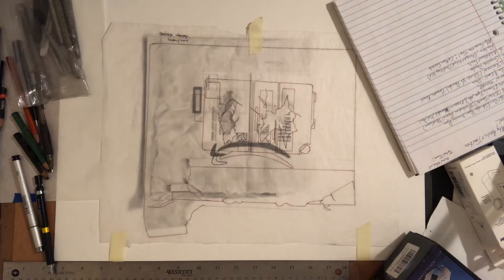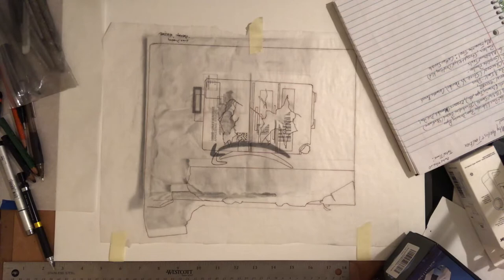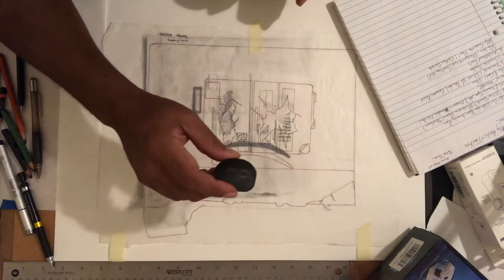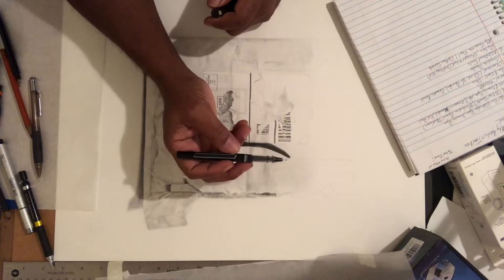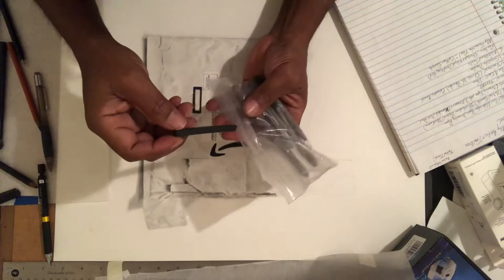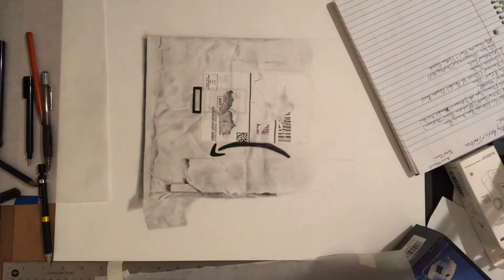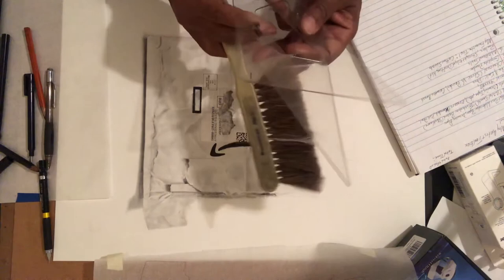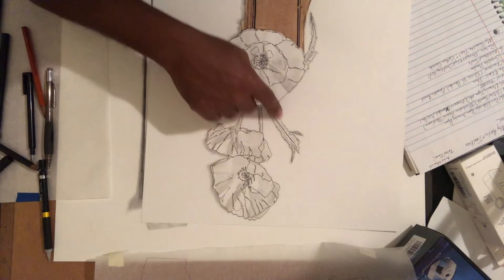My Artist Toolbox for Drawing Realistic Artwork Part One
Here’s a look at my personal toolbox of common tools I use to create realistic drawings. Most of them can be purchased at your local art supply, crafts or even normal stores. Part two of this subject will feature artist tools I use to create realistic drawings in color.

Here’s a list of some of the tools I mentioned in the video:

Illustration board- Strathmore
Bristol board- Canson Smooth
Paper- Hot pressed Watercolor or A4 type
Pencils- General or Derwent
From 2B-8B with H type included
General 9xxB ( Xtra Dark Black)
Charcoal Stick- General (2B-4B)
Charcoal Powder- Coates
Pens- Copic Multiliner/Pilot Precise V5
Rulers- Metal drafting type
Drafting kit- Clear triangles
Drafting brush
Kneaded Earaser- General’s
Cotton swabs- Dollar Store brand works great